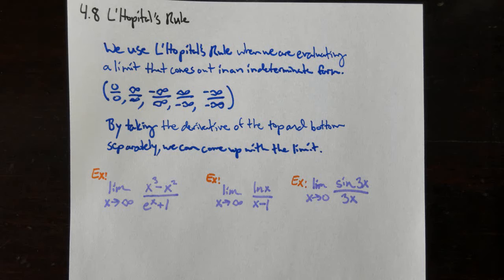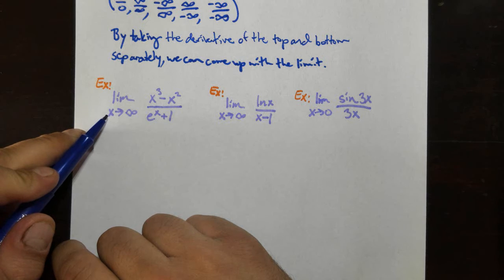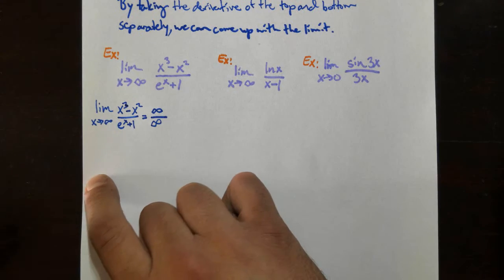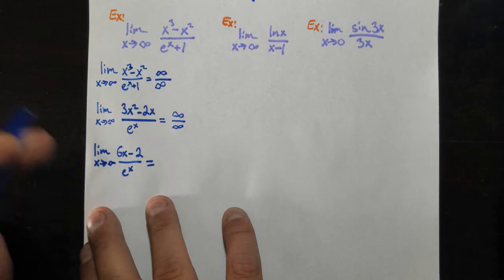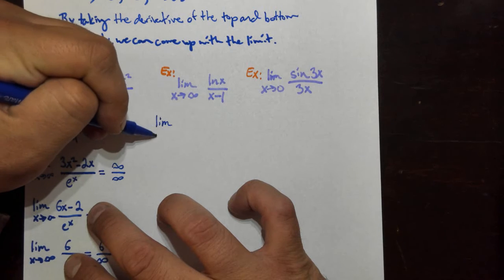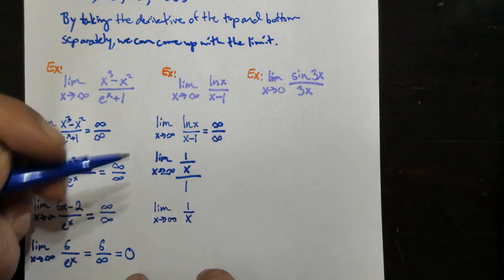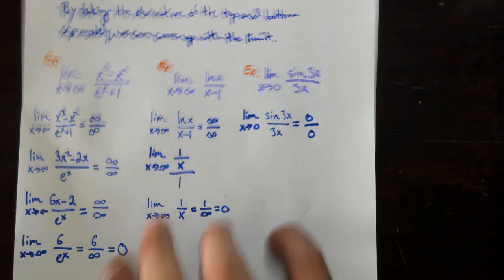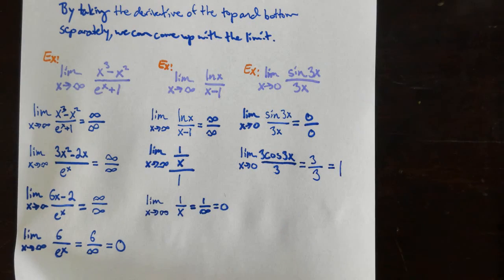4.8 L'Hopital's Rule